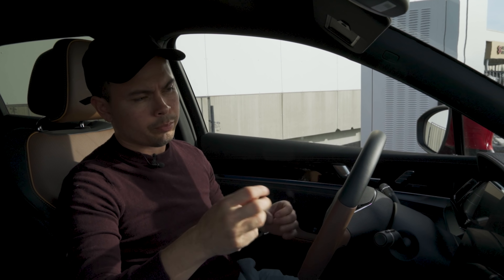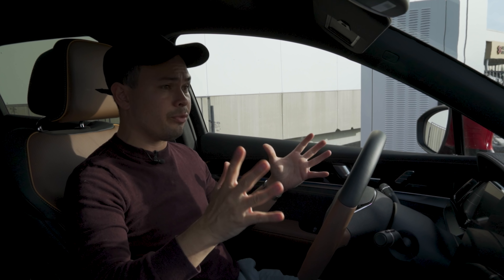BYD Tang Electric | Motorway Range Test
Krisrifa @ Instagram
Riisfalch @ Snapchat